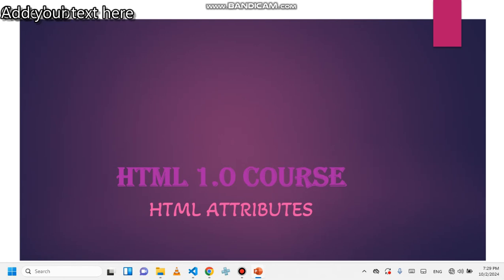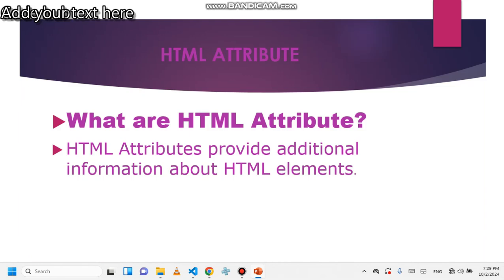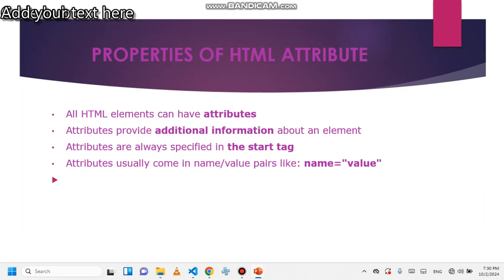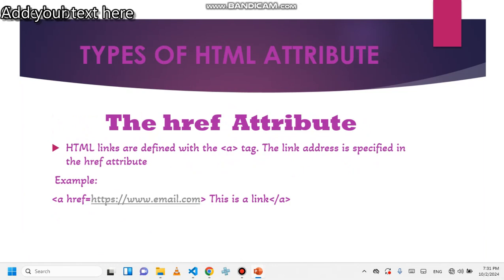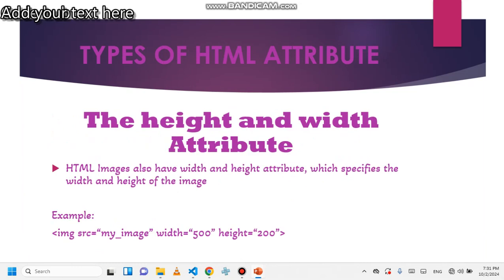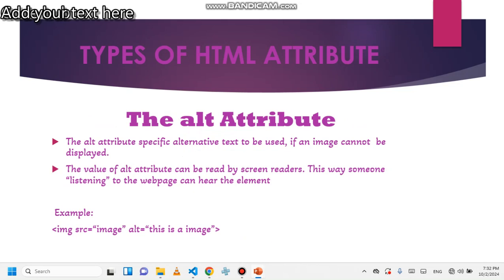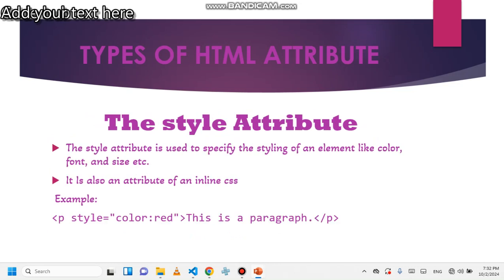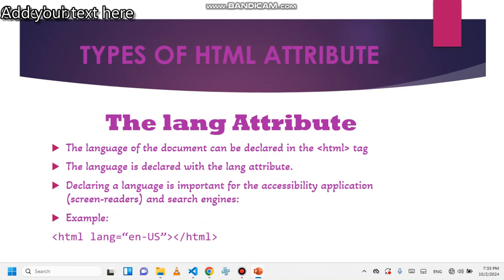3. HTML Attributes Explained: Master the Basics for Web Development"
Unlock the power of HTML attributes! In this video, we'll cover the essentials of HTML attributes, including:

- Types of attributes (global, event, and element-specific)
- Common attributes (id, class, style, title, href, src, alt)
- How to use attributes for accessibility (ARIA, screen readers)
- Best practices for attribute usage

*Resources:*

- Code snippets: [link to GitHub or CodePen]
- HTML attribute reference: [link to MDN Web Docs]

This description provides:

1. Clear video title and topic
2. Brief summary of content
3. Timestamps for easy navigation
4. Additional resources
6. Relevant keywords (tags)